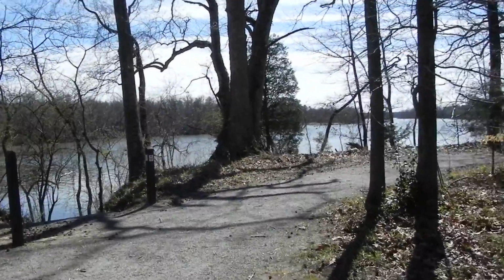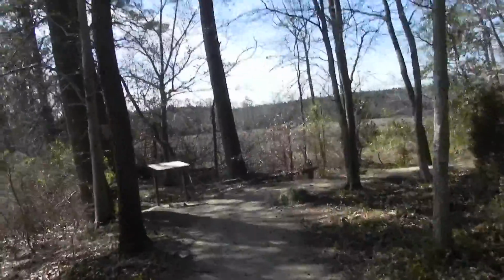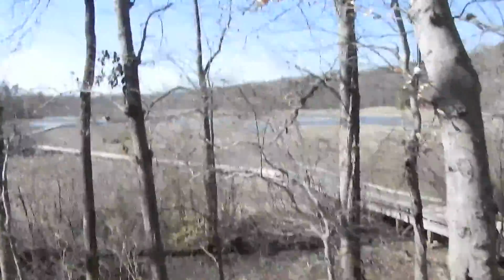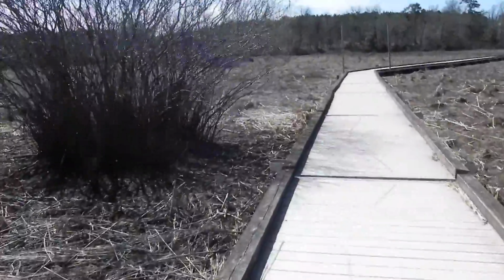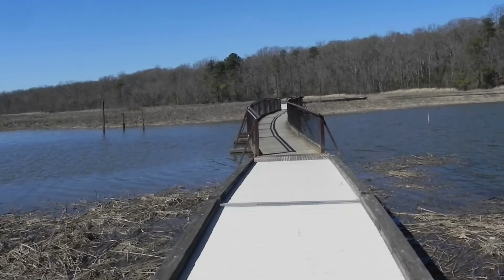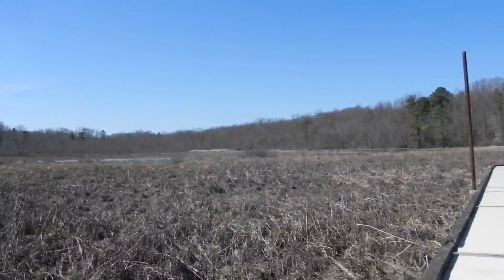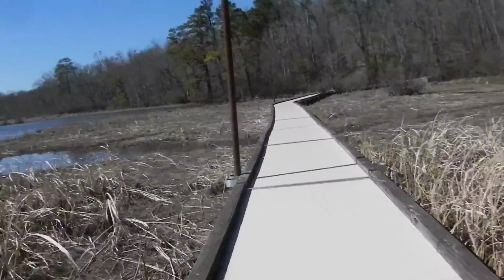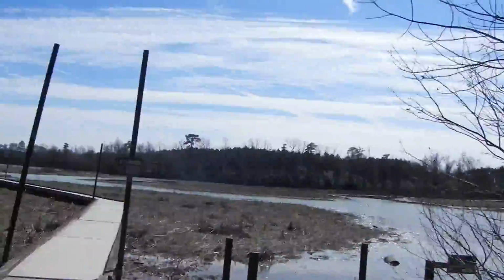R Garland Dodd Park at Point of Rocks - Part 1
The local park.